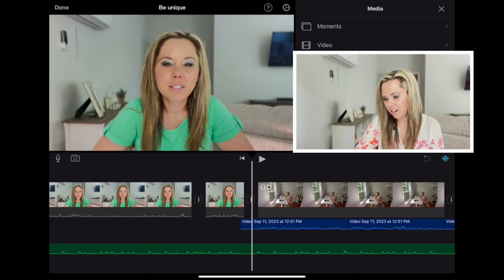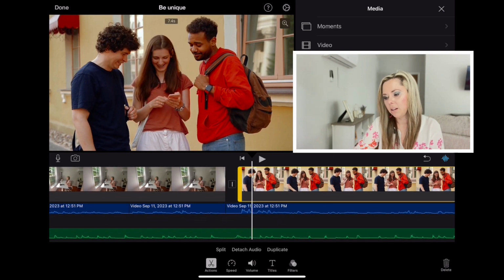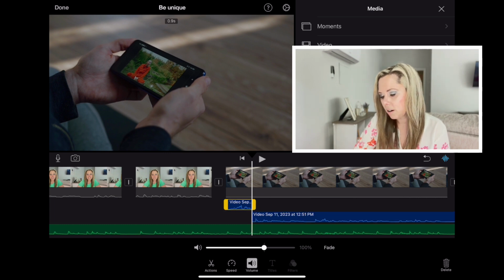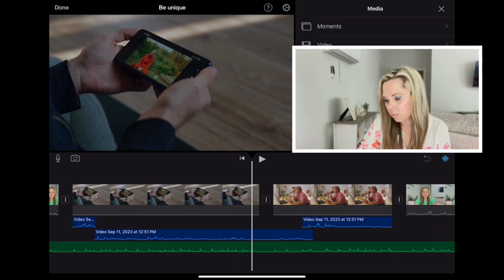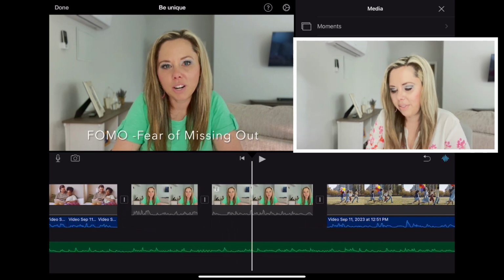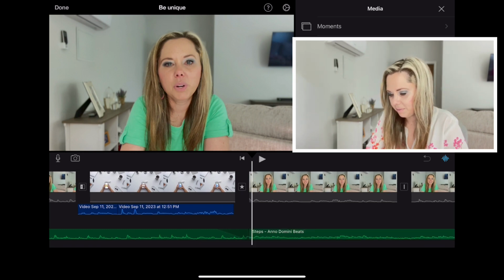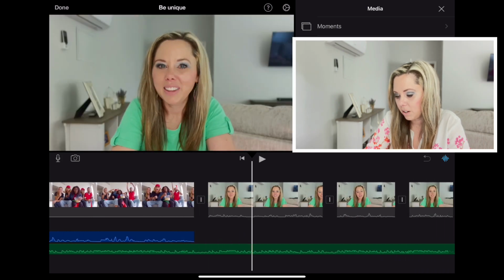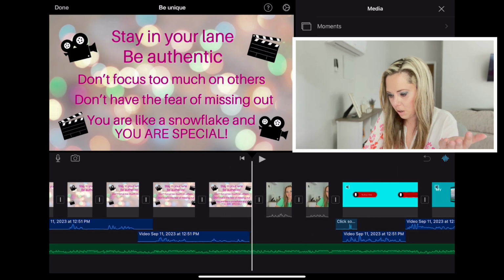Get a Behind-the-Scenes Look at How an Edited Video is Made!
Hello friends! Get a Behind-the-Scenes Look at How an Edited Video is Made!
00:00 Introduction
00:19 Behind the Scenes Look
12:07 Video Link & Online Course

Welcome! I'm Casey, a video editor and educator with a deep love for the art of storytelling through video. After experiencing tremendous success with my own YouTube channel, which has garnered over 1.5 million views, my passion for video editing was ignited! It was incredibly fulfilling to assist fellow content creators in bringing their unique visions to life.

Now, I am dedicated to helping individuals like you tap into their creative potential using the transformative power of video. Through my step-by-step approach to filming, producing, and editing, I will guide you on an exhilarating video editing adventure.

Check out FREE resources and online classes to help you in your video editing journey!

🎥 HOW DO YOU START FILMING?
Are you ready to start filming, but don’t know where to start?? Don’t miss Casey’s tips!📺

👩‍💻 Join Casey in the Virtual Classroom! “Video Editing Made Easy: A Beginner’s Guide”